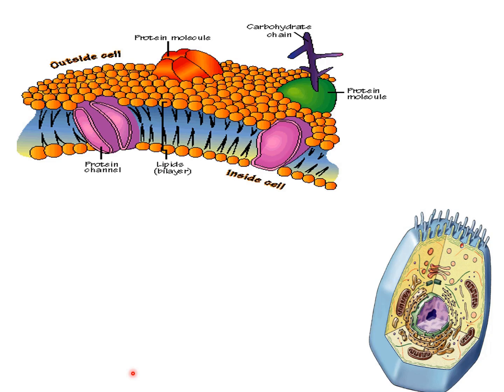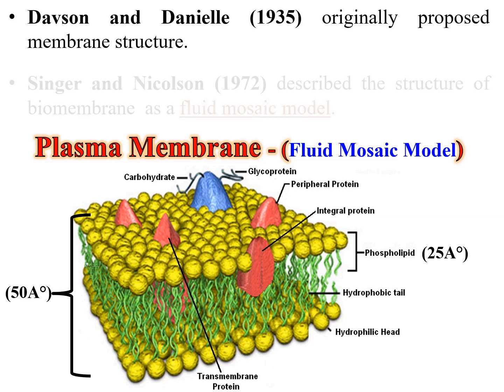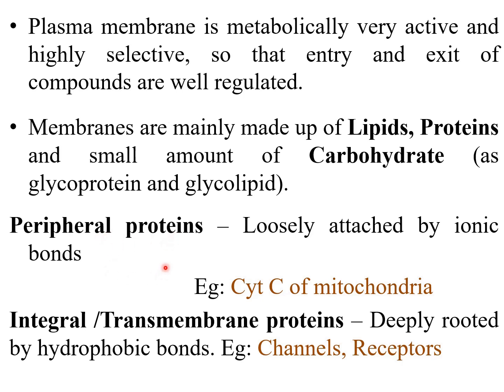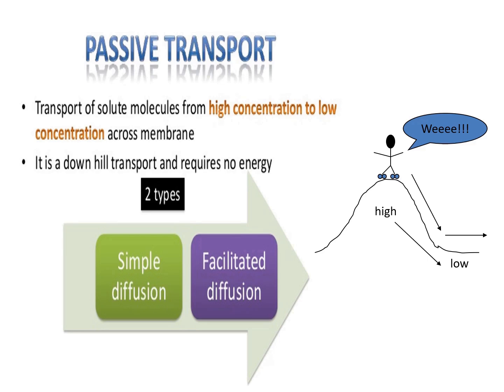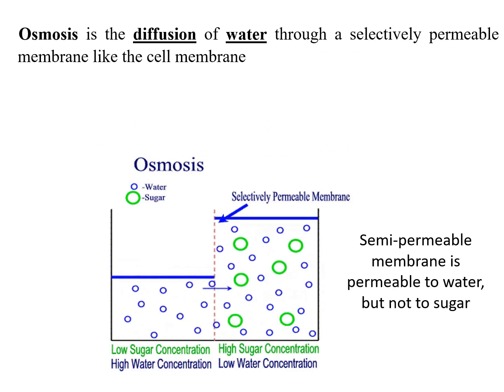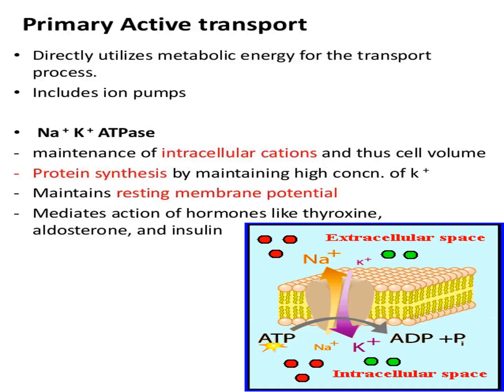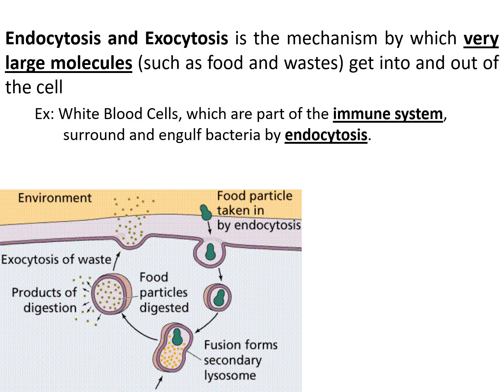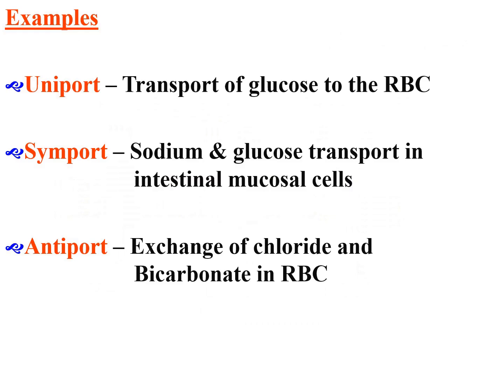Cell membrane transport Volume 1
Hiii I have given importance for transport in this volume. Thanks have a nice day.